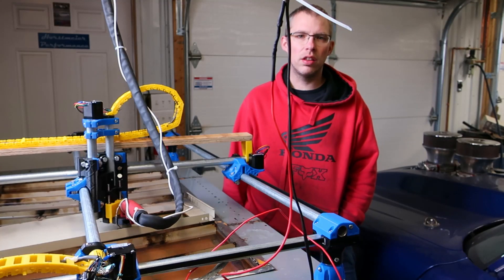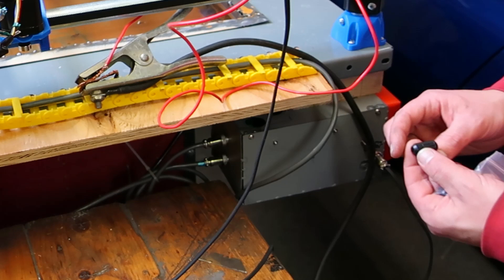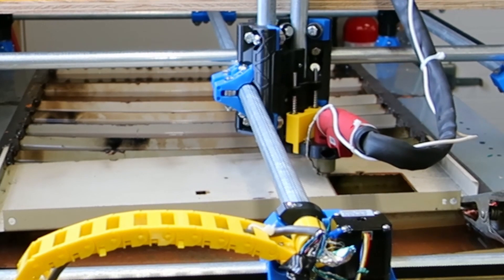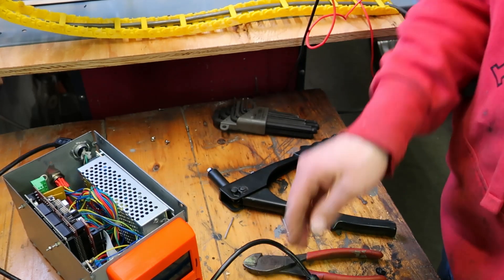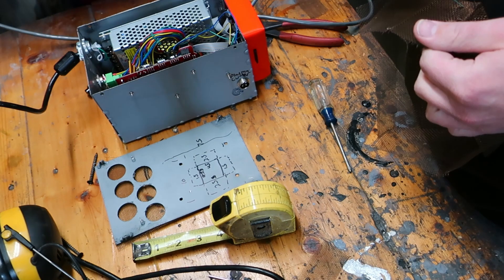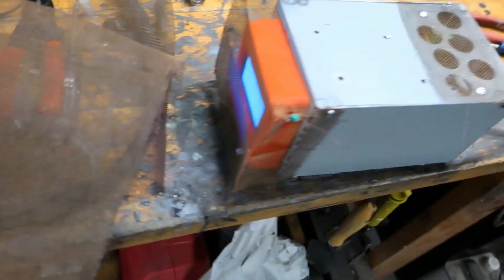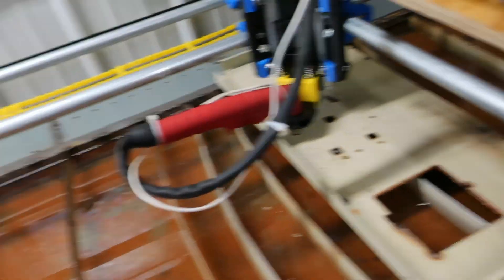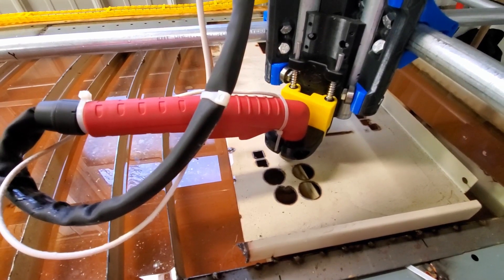MPCNC Primo Build Ep. 16 Shielding Electronics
In my last video we did first cuts with the MPCNC plasma cutter with some troubles from high frequency interference. Today we work to strategies to alleviate these problems.

My plasma cutter is a Eastwood Versa-Cut 40 and for air I have a Quincy QT-5 compressor.

3/4 EMT galvanized tubing for all the legs and later rails.